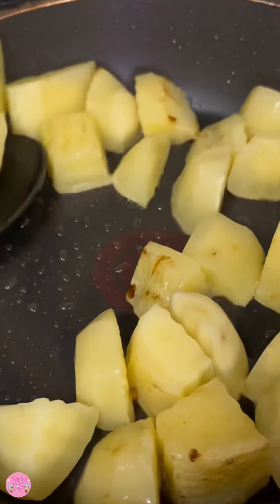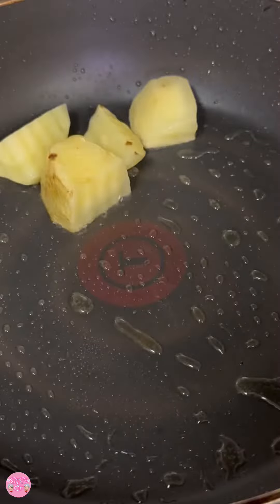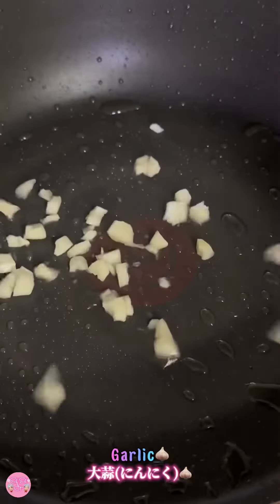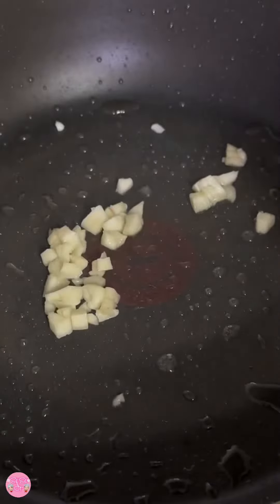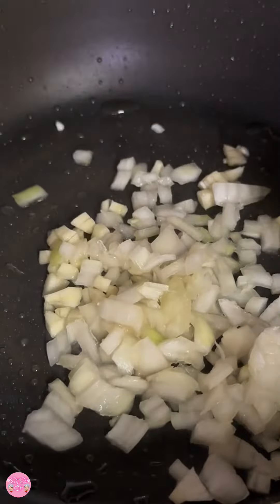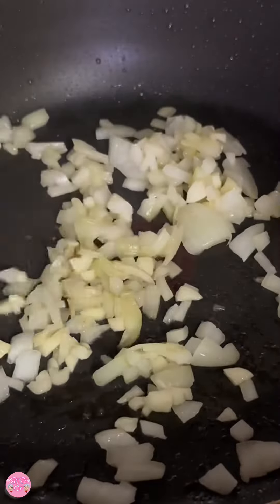Pork Caldereta (Kalderetang Baboy🇵🇭) ポークカルデレータ (カルデレータバボーイ🇵🇭)